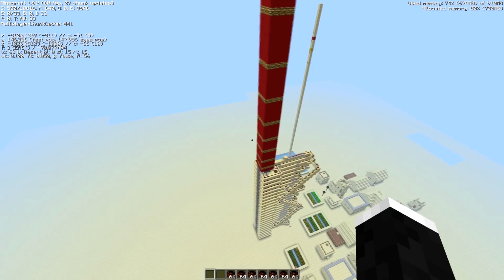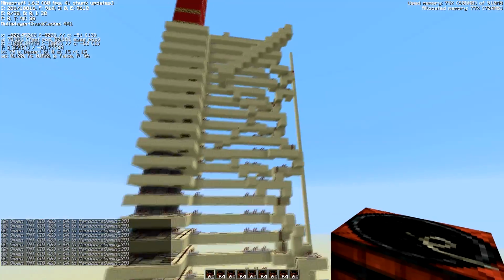Worlds Biggest Mincraft TNT cannon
Hey guys I hope that you enjoy here are the download linkes and the song names and the resorce packs thanks for the support dont forget to rate comment and subscribe.

Songs:

Intro: Braking bad intro song
Main: Take the lead
Outro: [Drumstep] - Tristam & Braken - Flight [Monstercat Release]